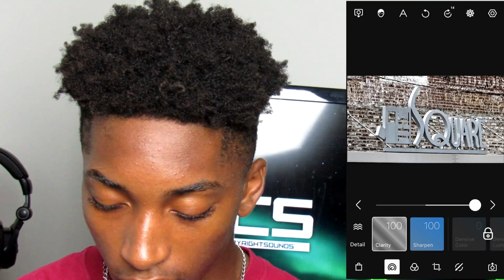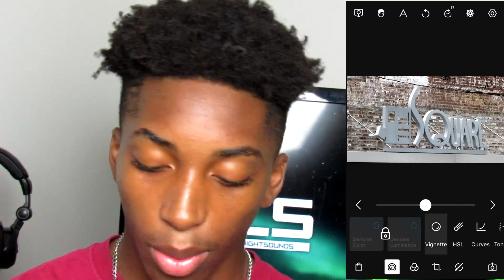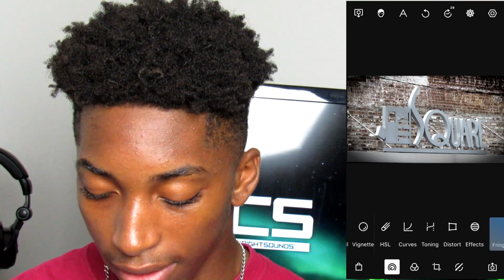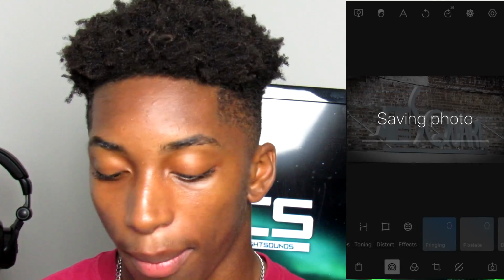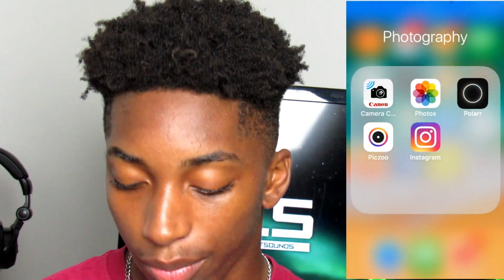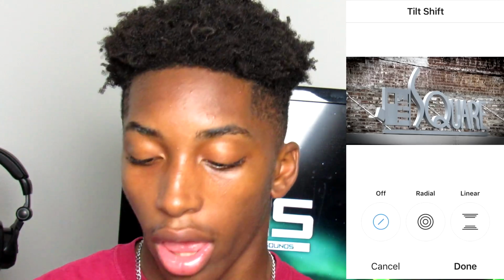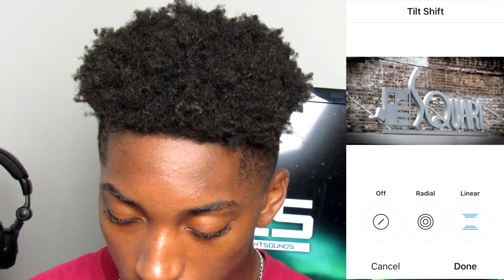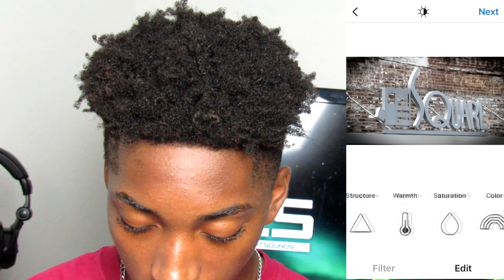How To Make Clean Instagram Photos!!!!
-Description-

What up Its J-Mozzi back at it and today I wanted to help you guys by showing you how iI edit my Photos on my phone.
-Links-

johnljoseph21